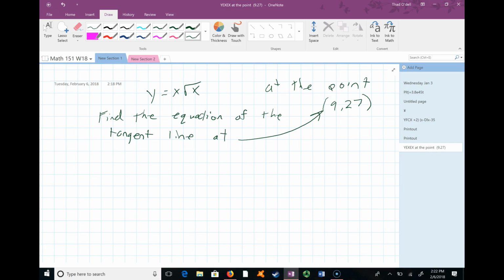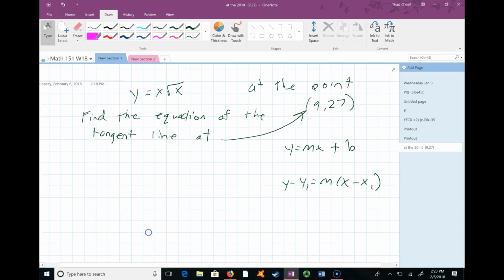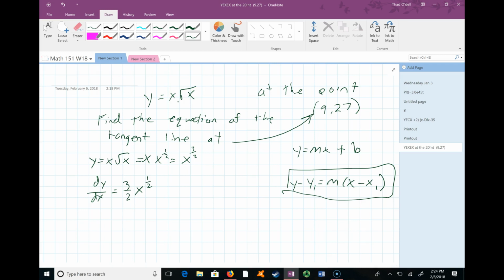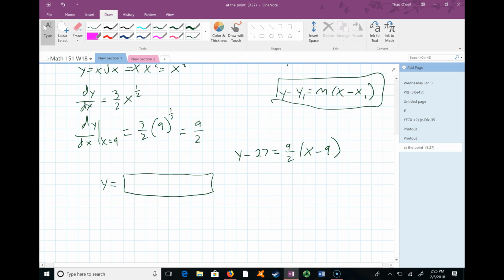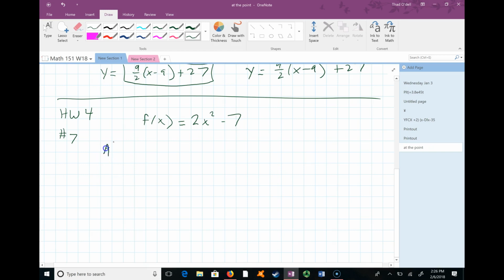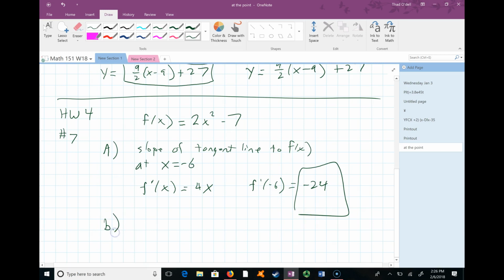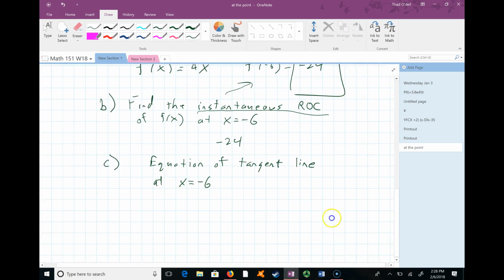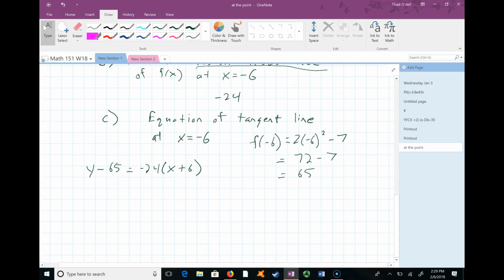HW 4 # 6 and 7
Finding the equation of the tangent line